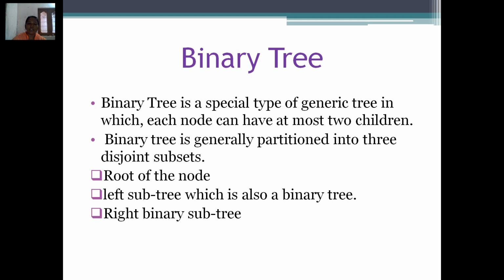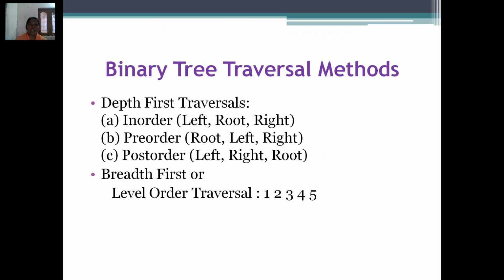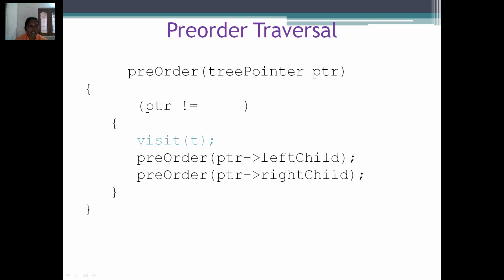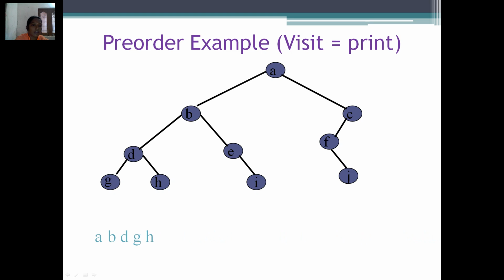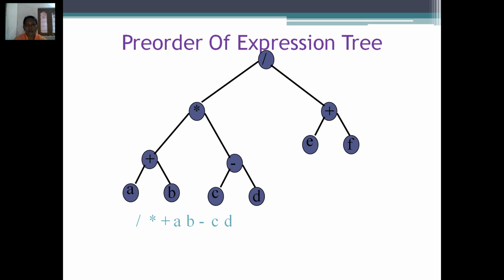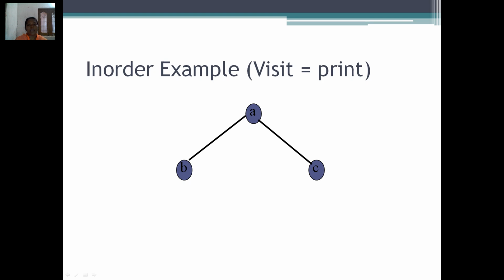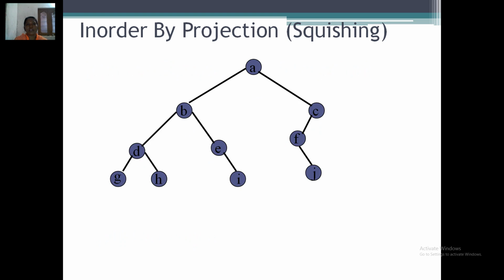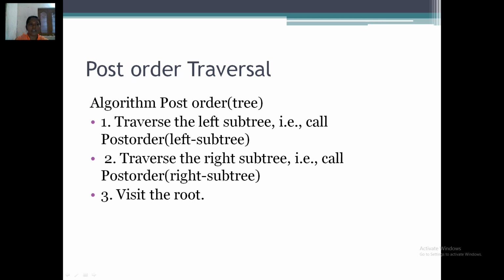Binary Tree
UG Content for B.Com., Vocational Students